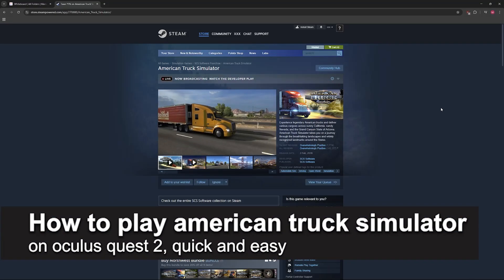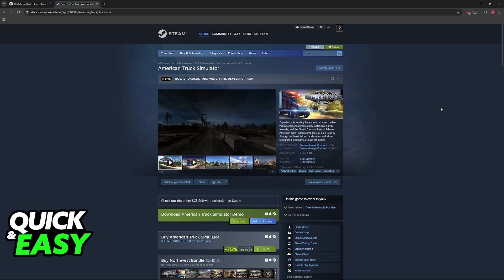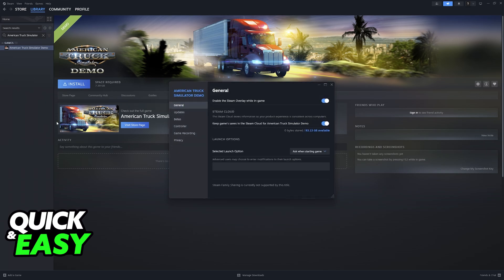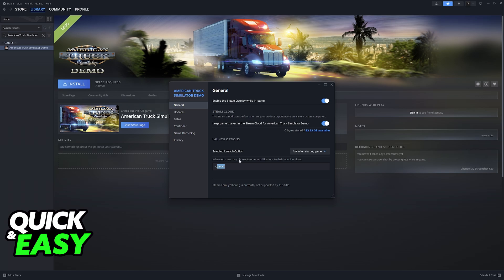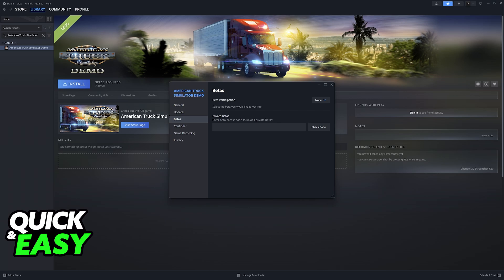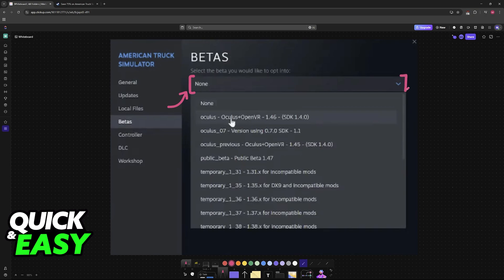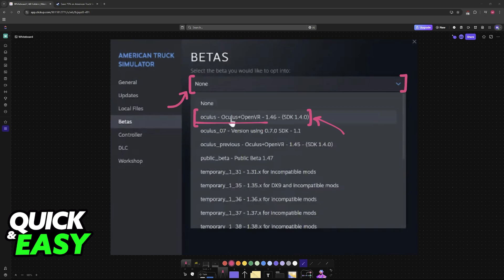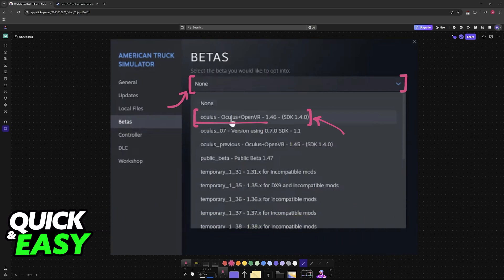How To Play American Truck Simulator on Oculus Quest 2 (2025) - Step by Step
I will solve your doubts about how to play american truck simulator on oculus quest 2, and whether or not it is possible to do this.

I hope I have helped you with the video!